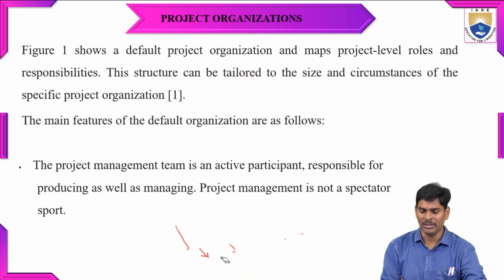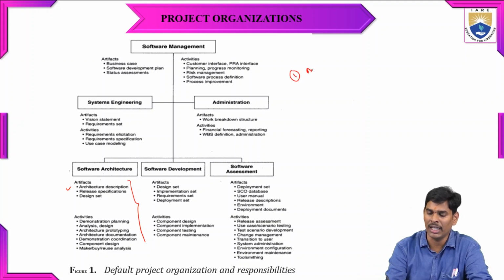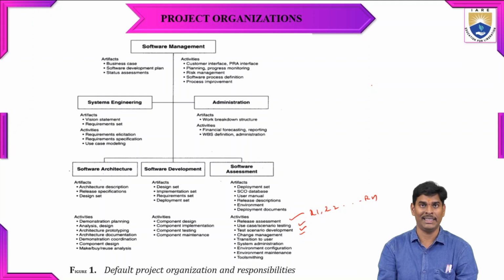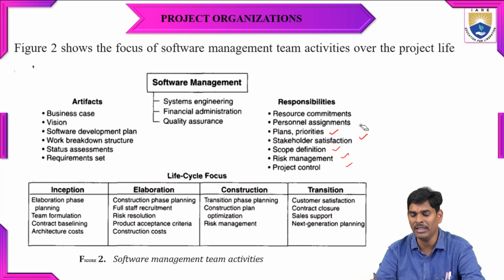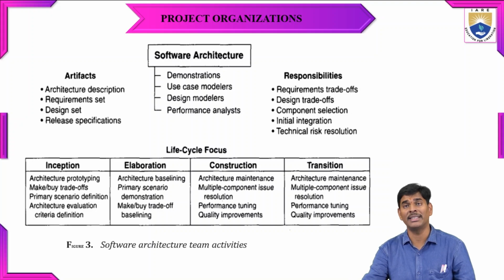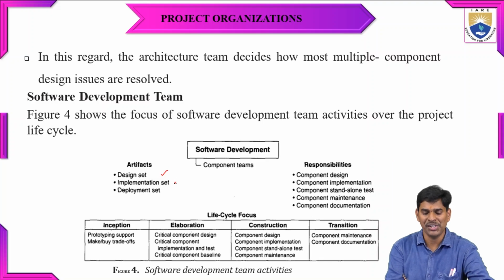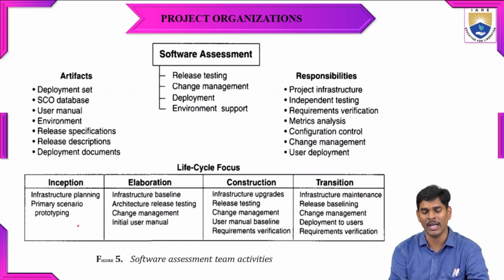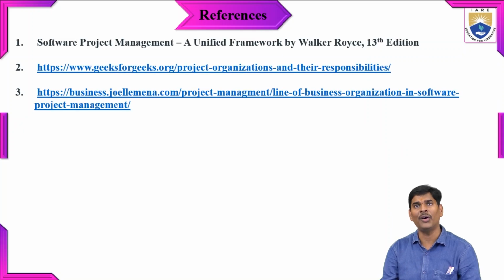Project Organizations by Dr. Ravi Kumar Poluru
Project Organizations by Dr. Ravi Kumar Poluru | IARE

Telangana, India.